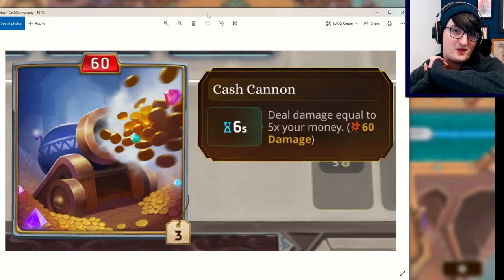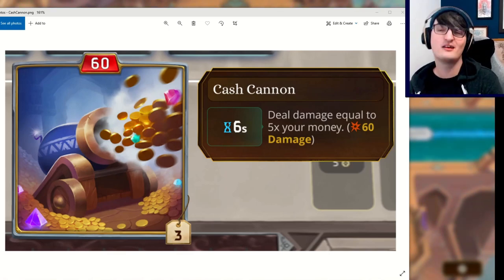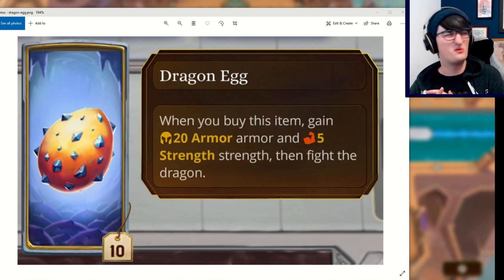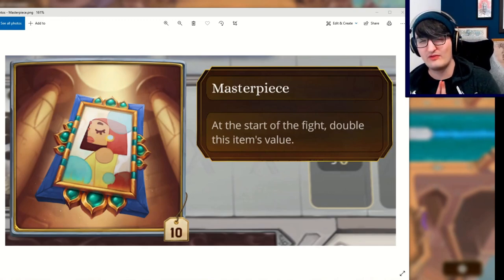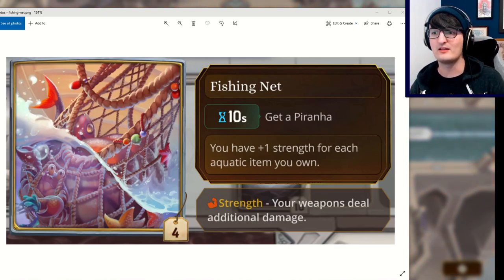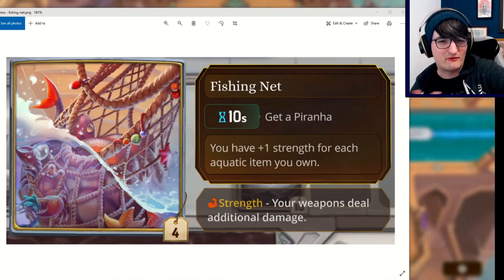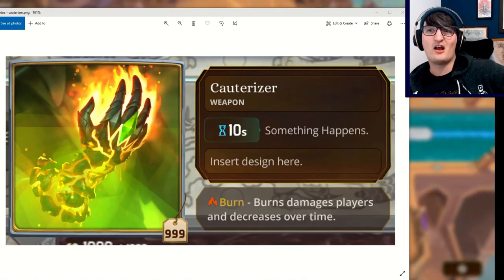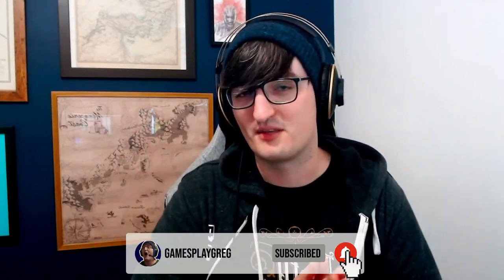The Bazaar ITEM SNEAK PEAKS!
Timestamps
0:00 Intro
0:15 Cash Cannon
3:45 Dragon Egg
6:06 Masterpiece
9:33 Fishing Net
13:00 Fishing Rod
14:29 Pistol Sword
17:19 Switchblade
20:59 Cauterizer
22:02 Conclusion/Outro